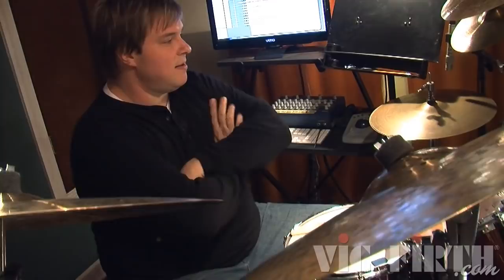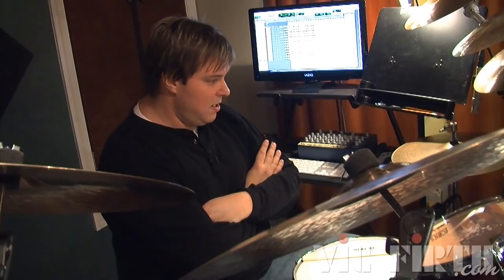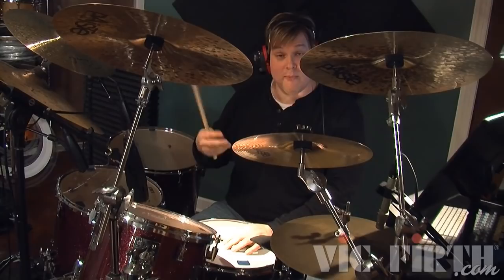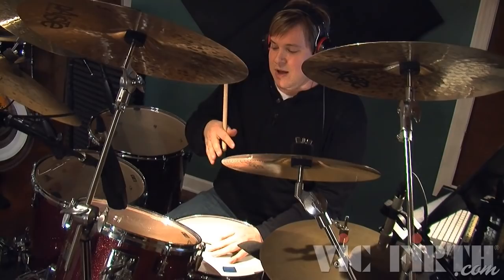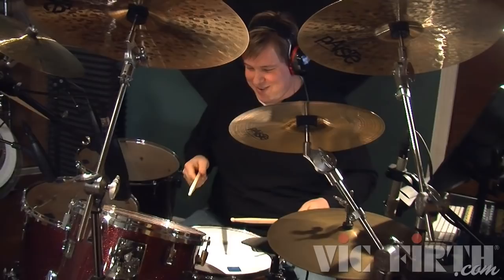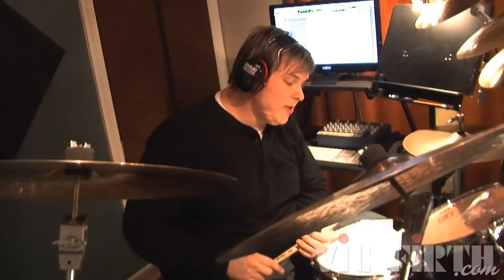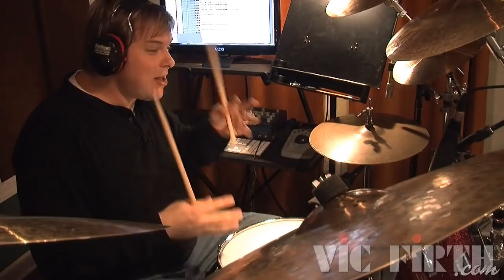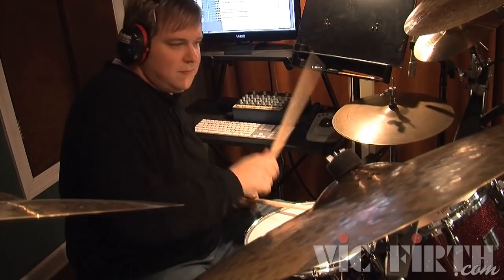Dan Needham: Creating a Great Studio Sound and Groove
RECORDING TIPS FROM THE PROS
Featuring Nashville Producer and Session Drummer: Dan Needham

With progress of technology, drummers of all ages are now recording professional sounding drum tracks, whether they have access to multi-million dollar studios or simple home-based recording setups! No matter what level you're at, every drummer can benefit from from the pros who have learned valuable lessons in the studio!

This new series of videos will cover all types of situations -- from studio demo sessions to movie soundtrack recording to web-based videos for training. Over the next several months, we'll go behind the scenes with a number of Vic Firth artists to talk about recording gear, microphone placement, drum/head/cymbal selection -- and learn tricks on laying down the perfect track!

ABOUT DAN NEEDHAM:
Dan Needham was born and raised in up state New York in the town of Newark Valley just north of Binghamton. Both parents being musicians, he grew up in and around music and musicians. His father, a drummer, influenced Dan to pursue the drums at an early age.

Today, Dan is recognized in Nashville as a top up and coming session and live drummer. At age twenty-six, he had already amassed an impressive line of credits including; Michael McDonald, Vanessa Williams, Amy Grant, K T Oslin, as well as many gospel artists like Charlie Peacock, Petra, Carman, Michael W. Smith, Rebecca St. James, and Point of Grace just to name a few.

Besides being in the studio, Dan has appeared on several nationally syndicated television shows including Regis & Kathy-Lee and the Pat Boone Show.

Dan's main focus is, however, a band he was a part of for about a year called One World Movement. It is an all-star band comprised of producer/bassist Tommy Sims (Michael Bolton, Michael McDonald, Bruce Springsteen, wrote Eric Clapton hit Change the World), guitarist/vocalist Chris Rodrigues (Amy Grant, Shania Twain, Kenny Loggins, Vince Gill, Reba McEntire), and keyboardist Marc Harris (Be Be Winans, Whitney Houston, Trey Lorenze). It is a pop/R&B band that has a very bright and promising future in pop radio.